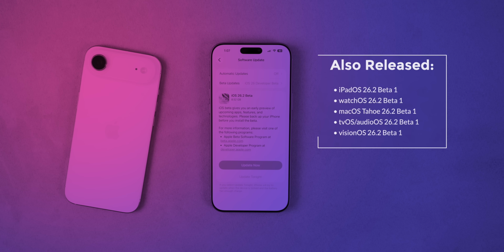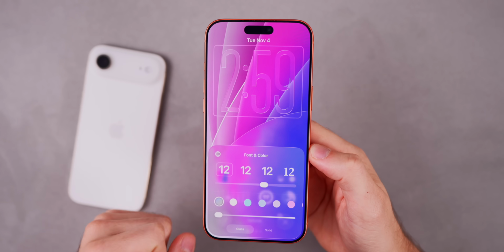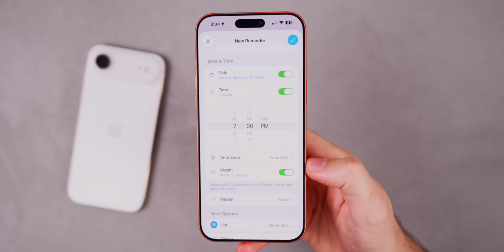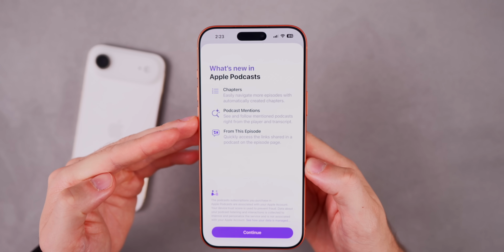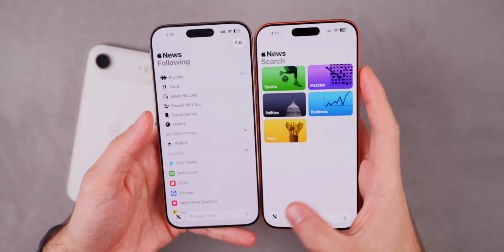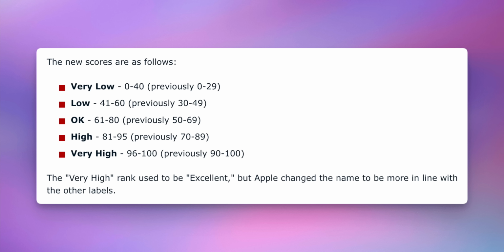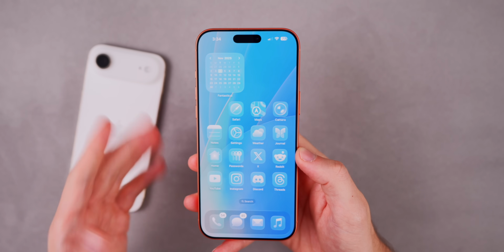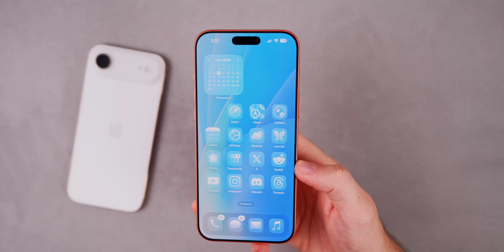iOS 26.2 Beta 1 Released - What's New?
iOS 26.2 Beta 1 Released - What's New? | iOS 26.2 Features, Changes, Performance & Battery Life

Apple just released iOS 26.2 Beta 1 to registered developers and it comes with a few new features, changes, and bug fixes. In this video, we deep dive into iOS 26.2 Beta 1 and discuss the changes, the performance, battery life, bug fixes, when to expect iOS 26.2 final and the possible iOS 26.1.1. Enjoy!

*Chapters:*
0:00 iOS 26.2 Beta 1 is out!
0:26 Size & Build
0:56 What’s new?
2:15 Is this a foreshadow?
2:57 I’ve waited on this feature for years!
4:46 3 new Podcasts features!
6:36 Apple News redesign
7:27 Important new notifications
8:05 Sleep score change
9:03 Sleep focus change
9:22 Live Translation here
9:38 Performance on iOS 26.2 Beta 1
10:19 Battery Life on iOS 26.2 Beta 1
10:47 iOS 26.2 Beta 2 Release Date
11:29 iOS 26.2 final & iOS 26.1.1
11:54 Thoughts?

Source for screenshots: MacRumors